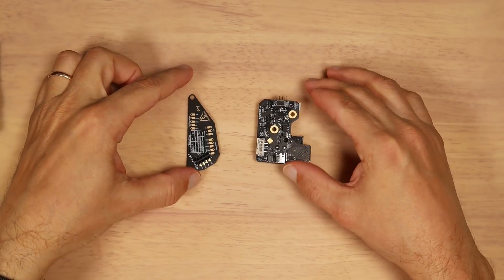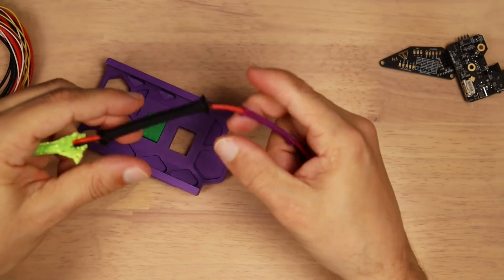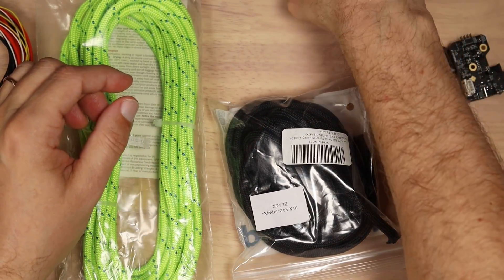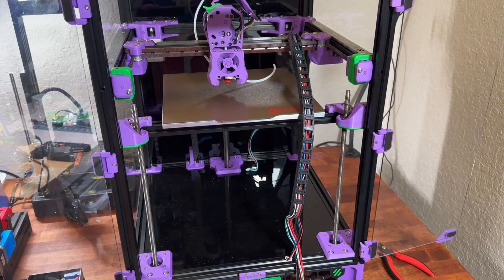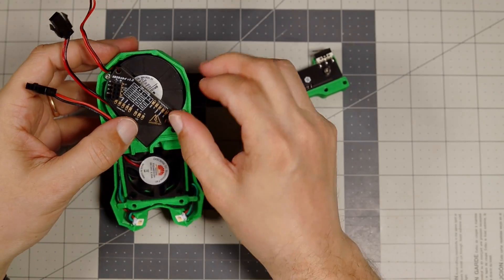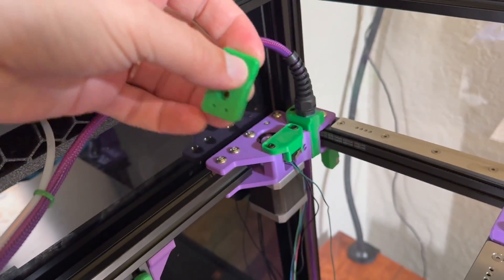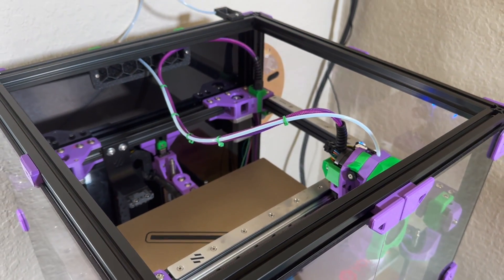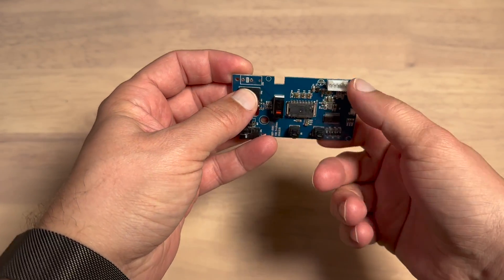Installing Mellow Fly SB2040 on Voron Trident (Umbilical)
PET Cable Sleeve
PG7 Gland